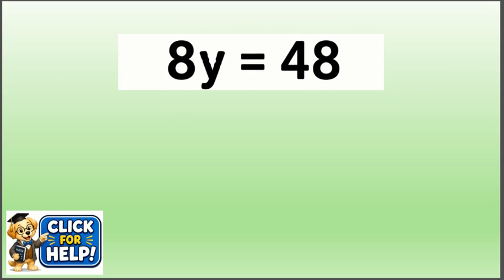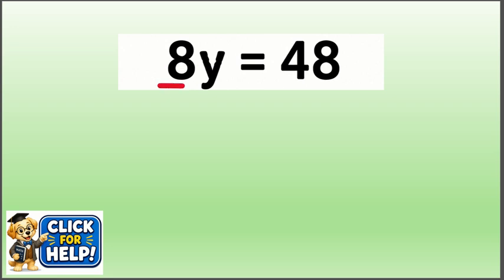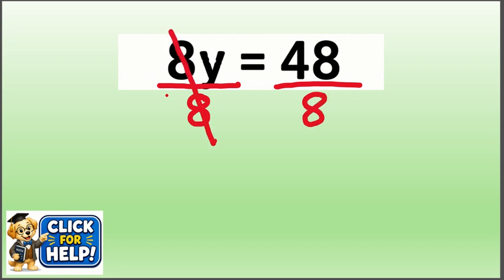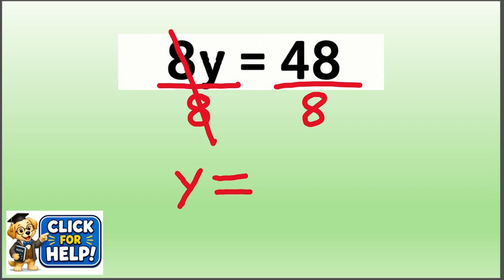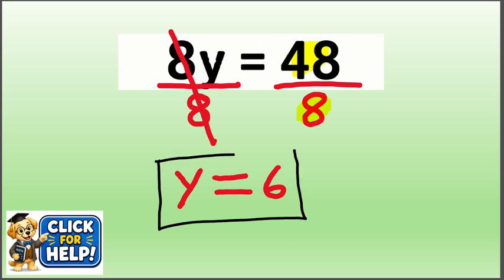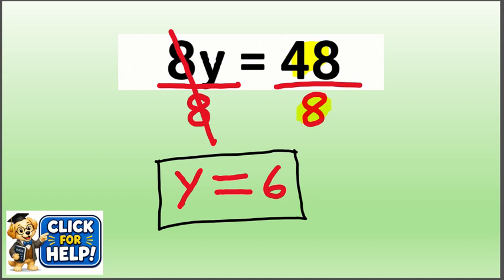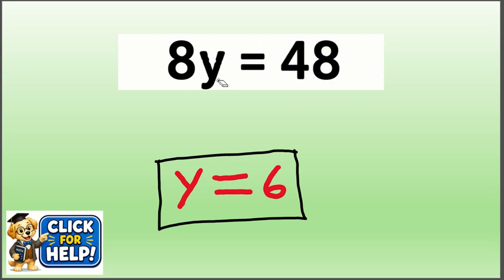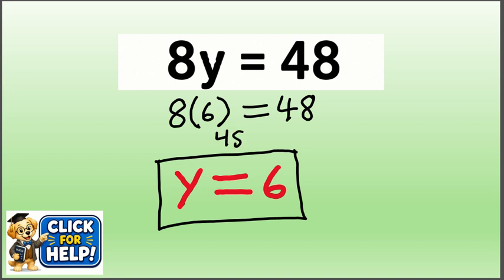How to Solve a One-Step Multiplication Equation | 8y = 48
Need help solving one-step multiplication equations? In this quick tutorial, I'll show you how to solve 8y = 48 by using inverse operations. This lesson is perfect for 6th-grade math students, parents, and teachers looking for a simple, step-by-step explanation.